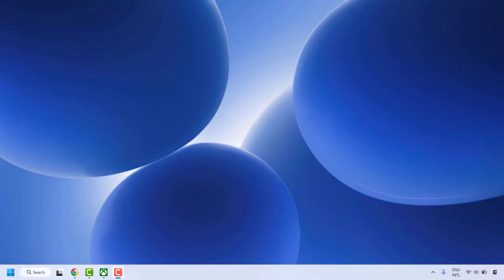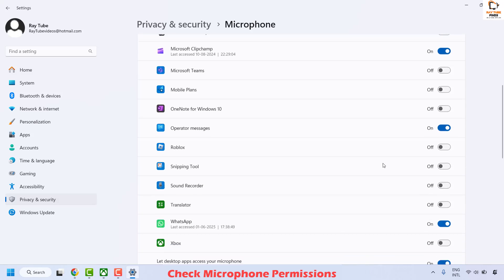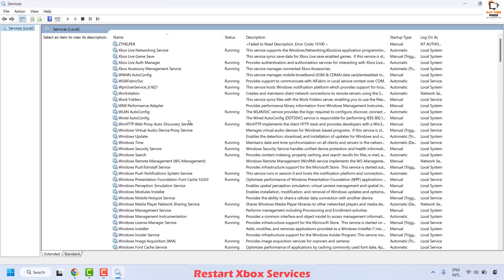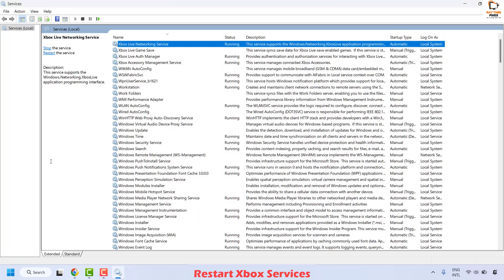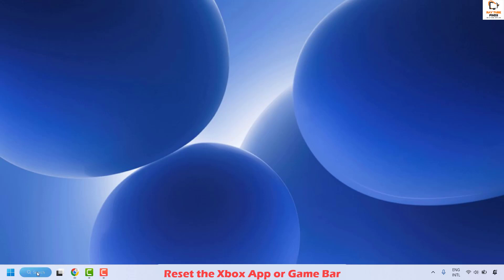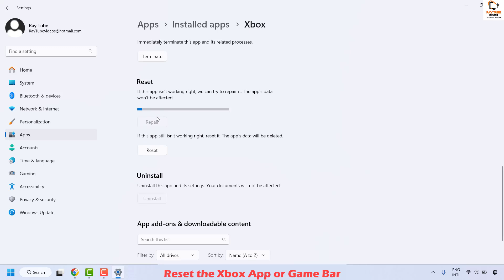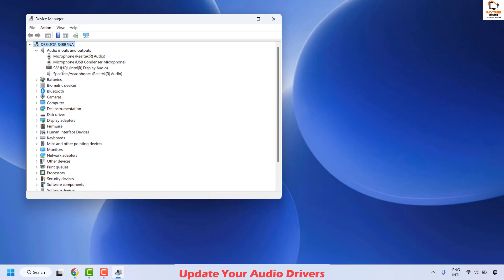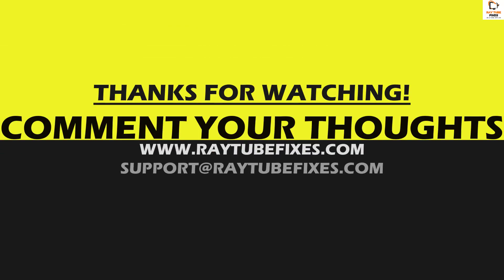Solved : "Xbox Party Chat Not Working in Windows " Windows 11 & Windows 10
If Xbox Party Chat is not working on your Windows 11 PC, try the following step-by-step solutions:

1. Check Microphone Permissions

Go to Settings -- Privacy & Security -- Microphone.

Make sure that microphone access is enabled for your device and that the Xbox app (or Xbox Game Bar) has permission to use the microphone.

This is a common cause of chat issues, as the app needs explicit permission to access your mic.

2. Restart Xbox Services

Close the Xbox app or Game Bar fully.

Press Windows + S, type Services, and open it.

Find Xbox Live Networking Service and IP Helper.

Right-click each and select Restart. If stopped, start them and set their startup type to Automatic.

3. Reset the Xbox App or Game Bar

Go to Settings -- Apps -- Installed Apps.

Find the Xbox app or Xbox Game Bar.

Click the three dots, select Advanced Options, then click Repair. If that doesn't work, use Reset (note: this will delete app data).

4. Update Your Audio Drivers

Open Device Manager (right-click Start, select Device Manager).

Right-click your audio device and choose Update driver.

Outdated or corrupted drivers can prevent your mic from working with Xbox Party Chat.

5. Check Audio Device Settings in Xbox Game Bar

Open Xbox Game Bar (Windows + G).

In the audio widget, ensure your correct microphone and speakers/headset are selected for input and output.

Make sure your mic is not muted and the correct device is set as default communication device.

6. Additional Troubleshooting

Make sure your microphone is properly connected and working in other applications.

Try joining the party from both the Xbox app and the Game Bar.

Check the Windows volume mixer to ensure Xbox-related audio isn't muted or set too low.
Applies to:
xbox party chat not working pc
xbox party chat not working
xbox party chat not working stuck in game chat